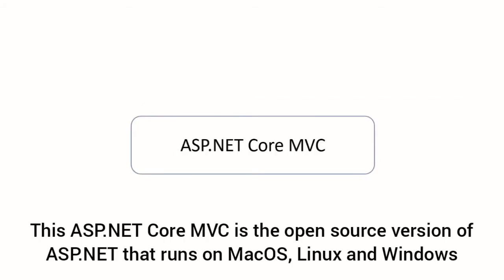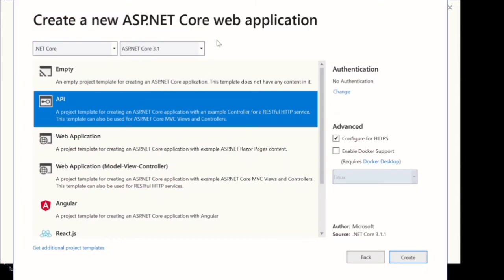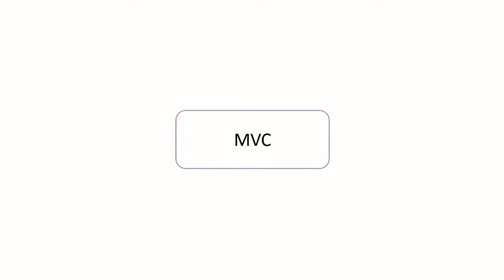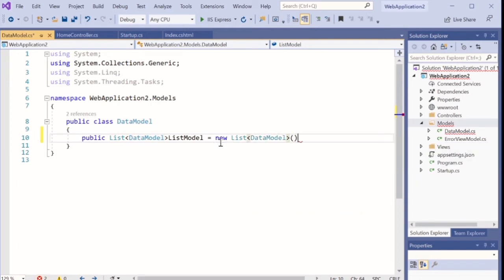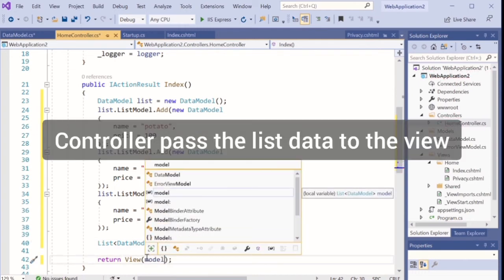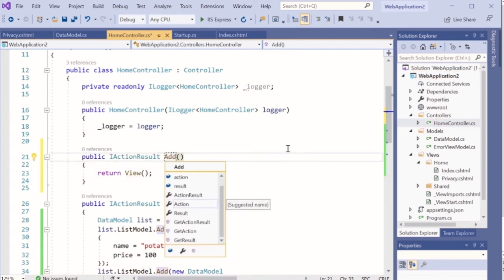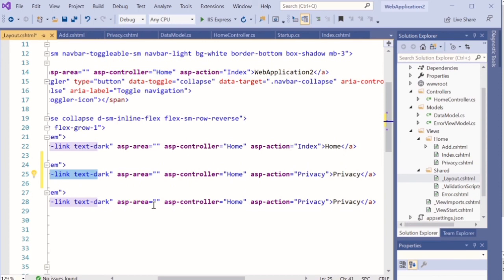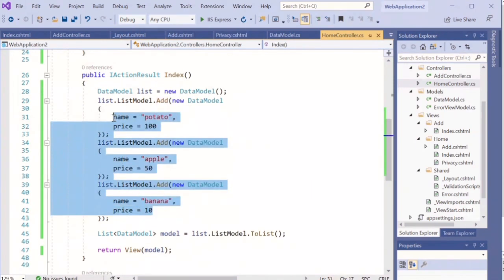ASP.NET CORE MVC Tutorial Step by Step 01 : Setup Project & Create MVC (Model View Controller)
Model-View-Controller (MVC) framework is an architectural pattern that separates an application into three main logical components Model, View, and Controller.
With MVC the programmer can work on the view while the other can work on the controller to create the business logic of the web application in parallel development

Timestamp : Click on it for the topic shortcut
1. Install Visual Studio Community      01:00
2. Introduction to MVC                           05:20
3. Create Model                                       06:53
4. Create Controller                                15:50
5. Create View                                         16:30